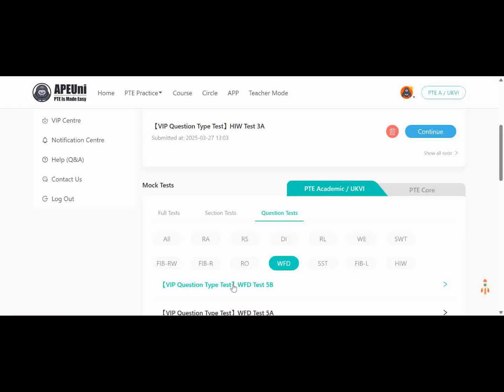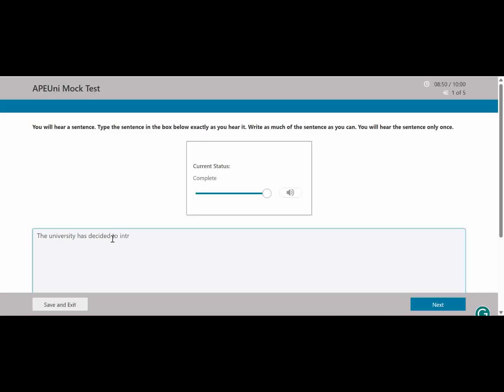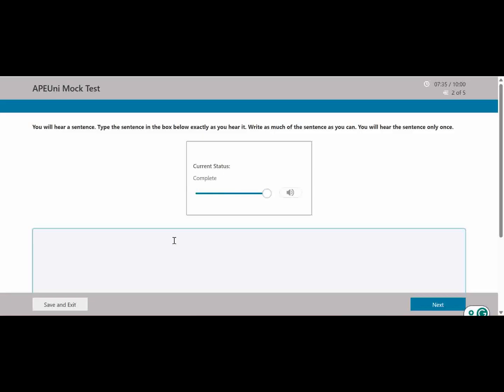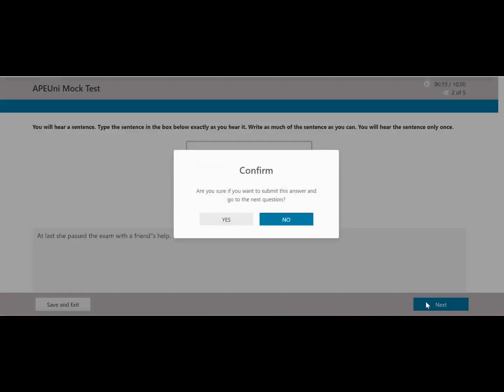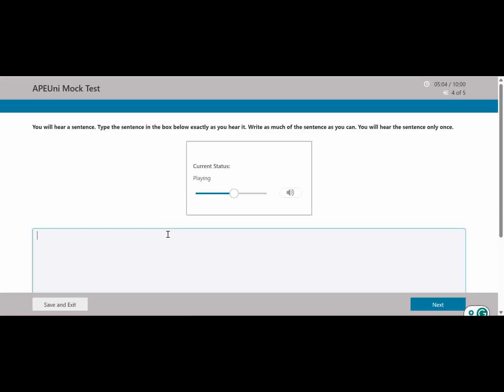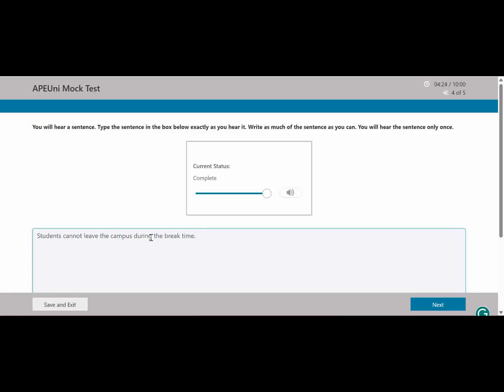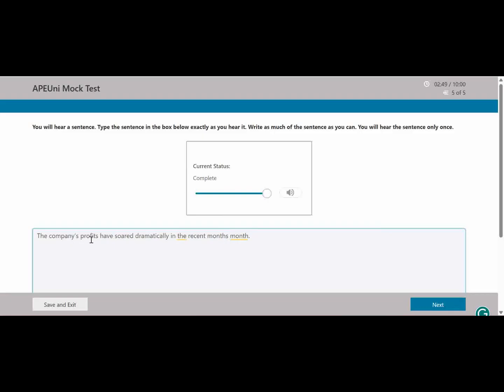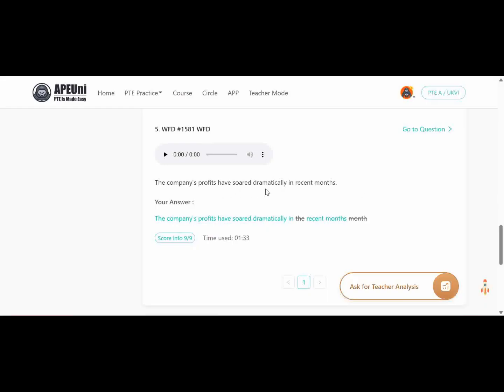PTE - Write From Dictation || How to avoid mistakes